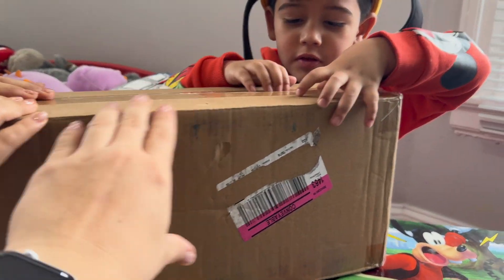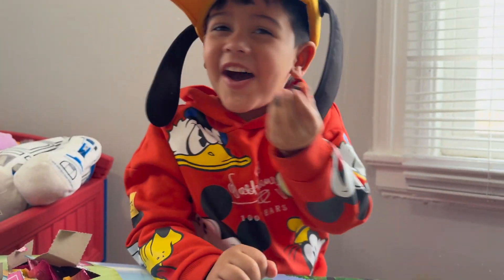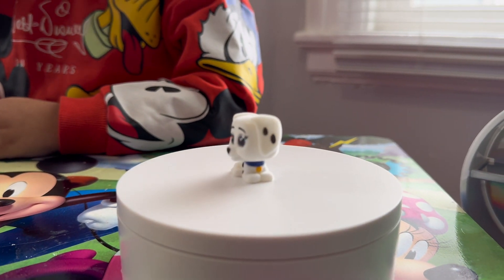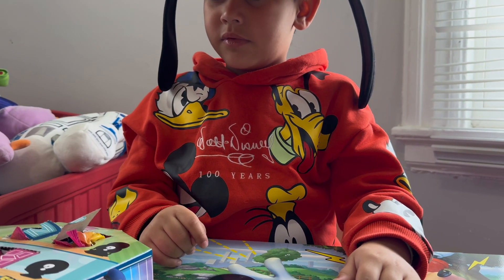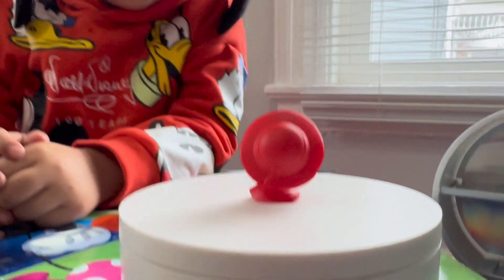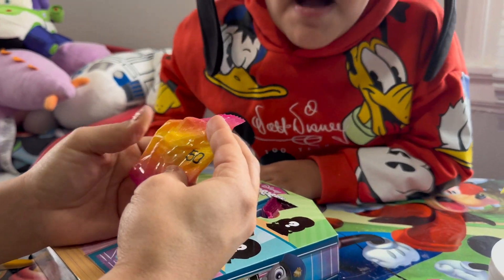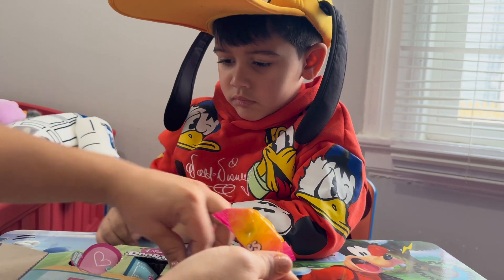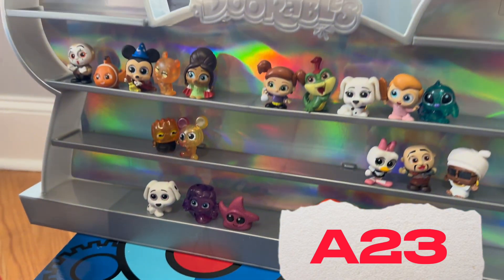DOORABLES UNBOXING SERIES 11 TECHNICOLOR | CODES | NUMBERS | MYSTERY BAG | DISNEY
HI FRIENDS! Come along with us and unbox the BRAND NEW DISNEY DOORABLES SERIES 11 TECHNICOLOR We got 6 more Boxes lets see what we got next!

Learn box codes and bag numbers to know which Doorable boxes you need!